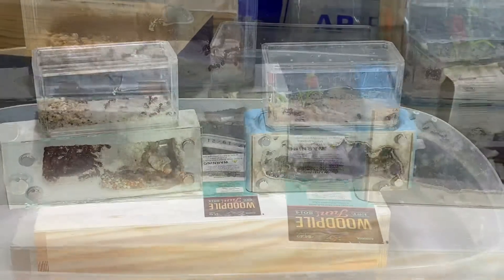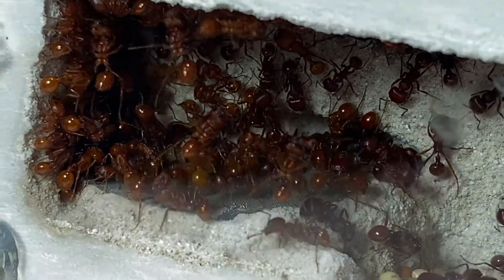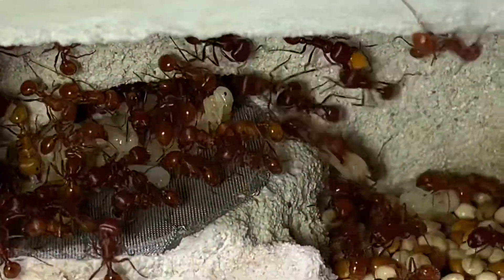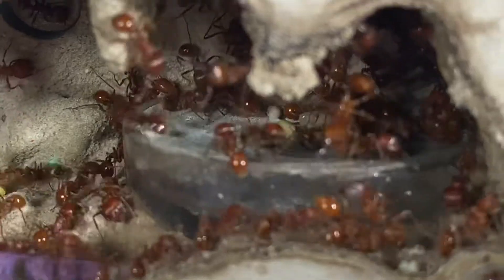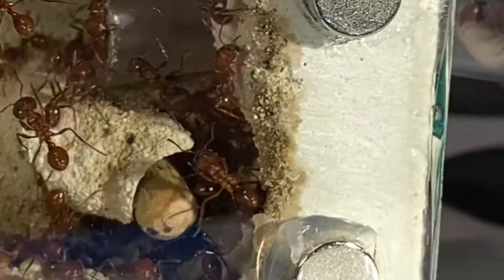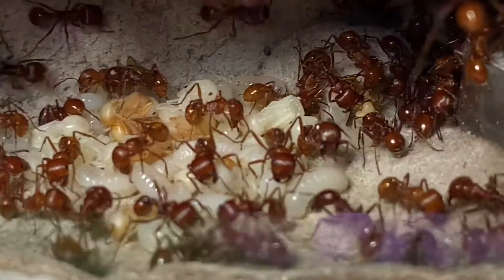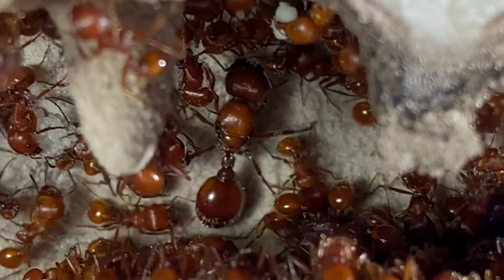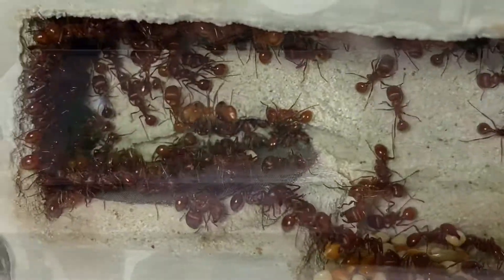The red harvester ant, Pogonomyrmex Barbatus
The red harvester ant, Pogonomyrmex Barbatus found here locally in south Texas. This is a series of videos I took over time documenting there growth. I hope y’all enjoy.